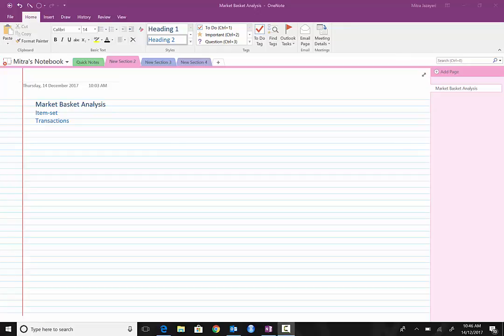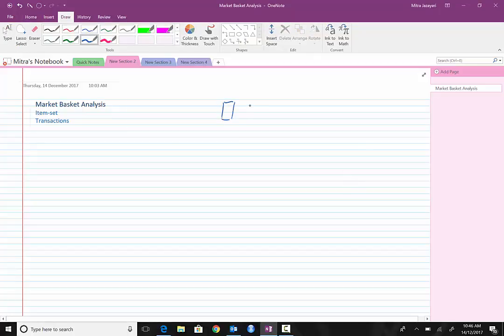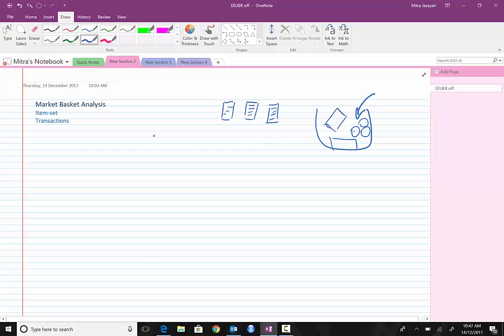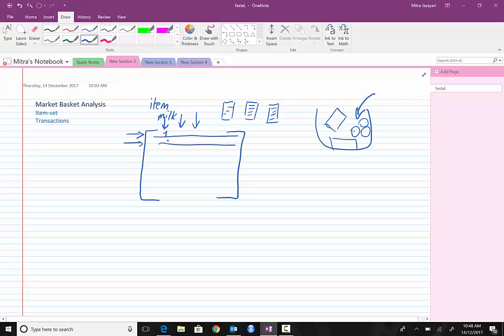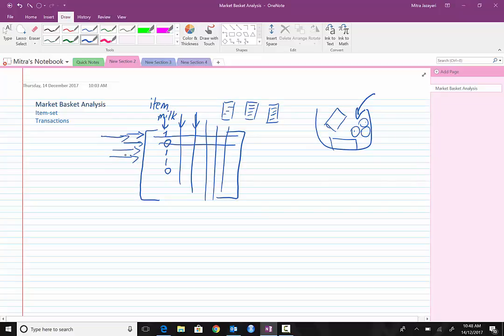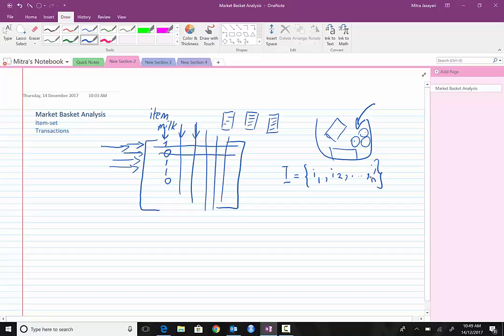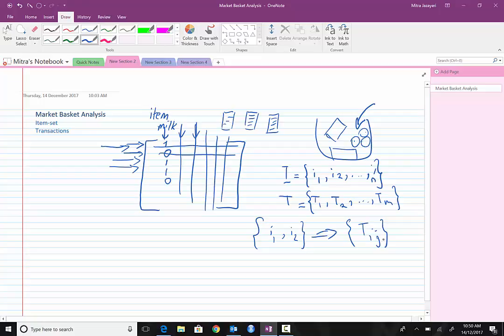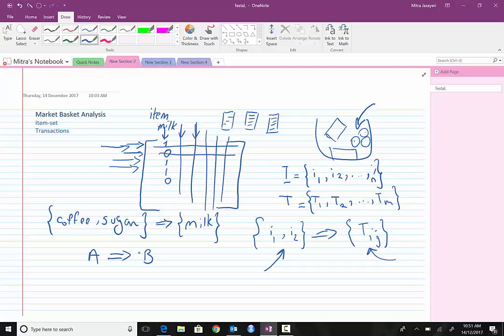Market basket analysis1